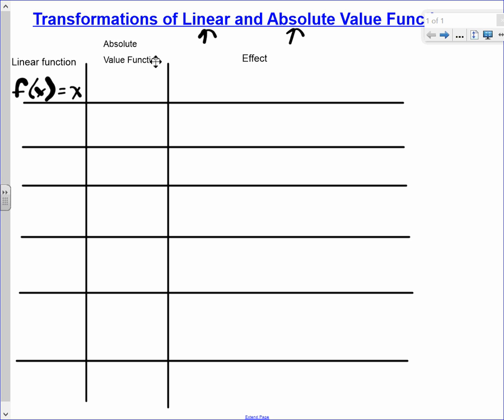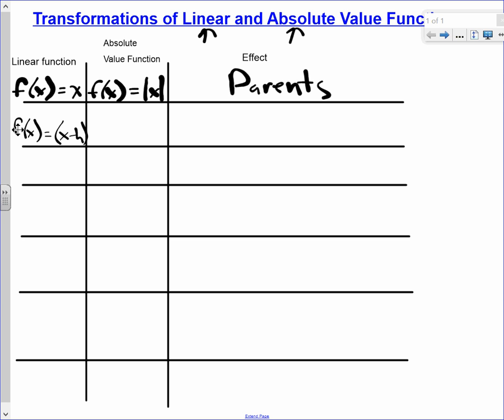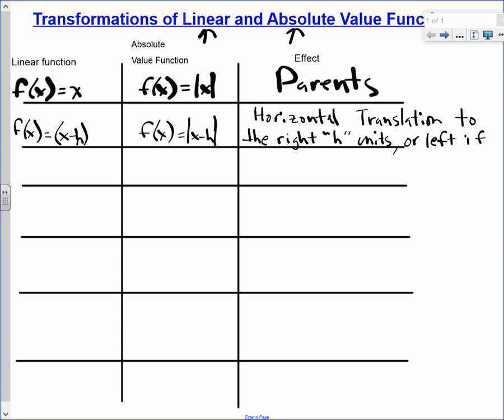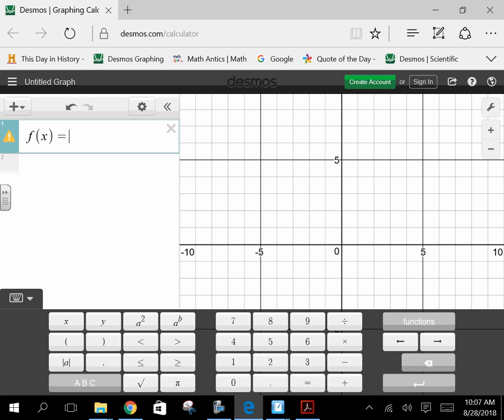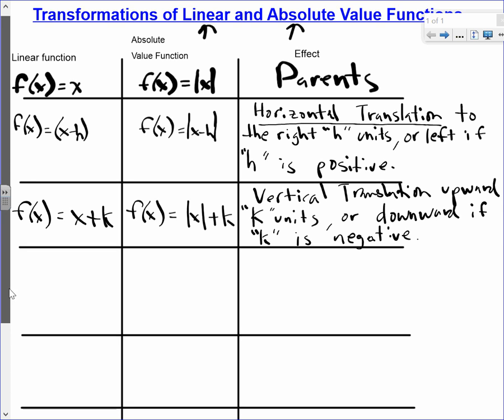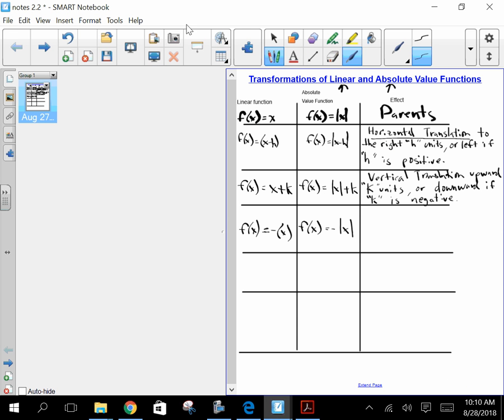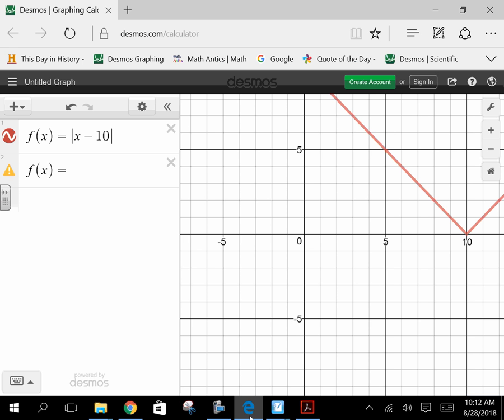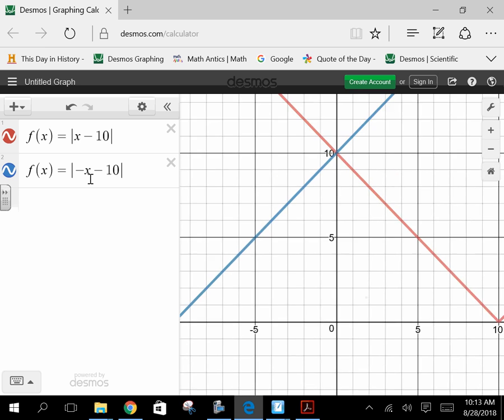PHILO MATH: absolute value and linear transformations 2 2